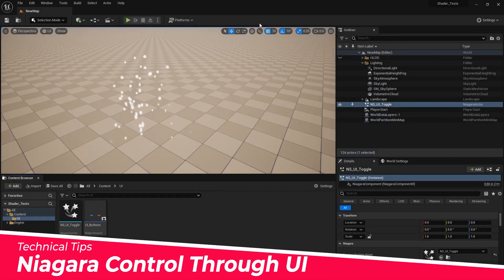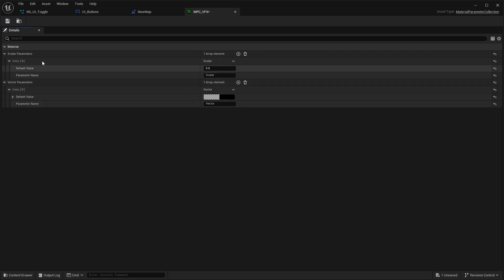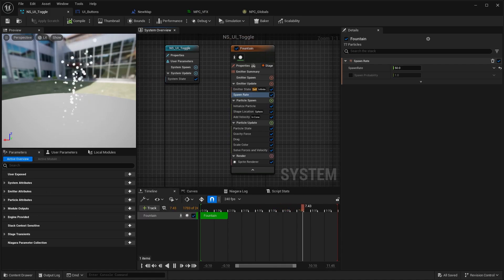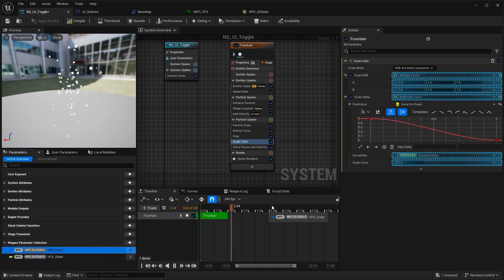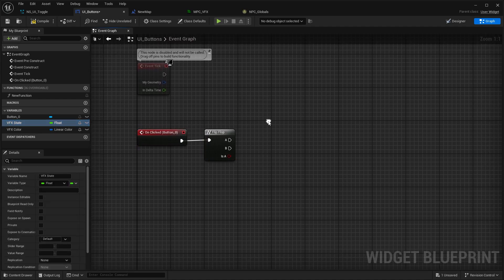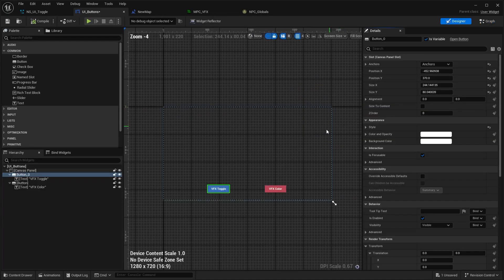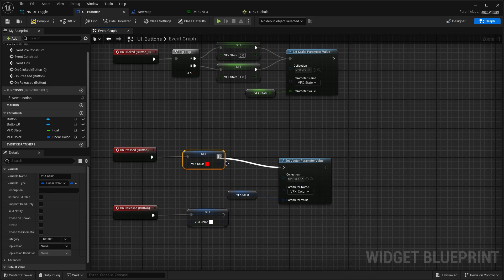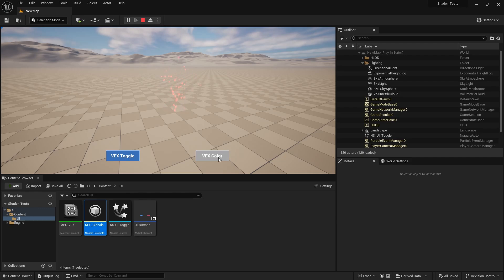Unreal Engine 5 | Controlling Niagara System with UI Widgets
Learn how to control a Niagara system with UI widgets in Unreal Engine 5. This tutorial will guide you through the process step by step.